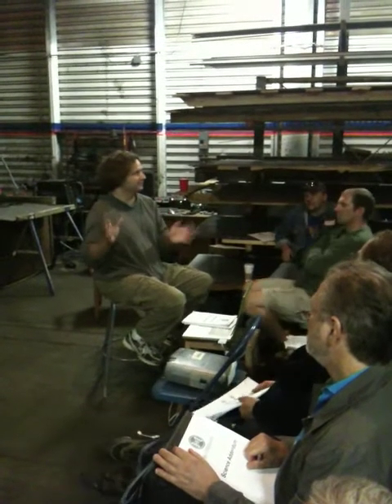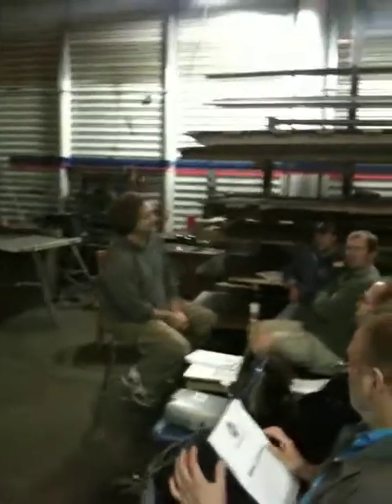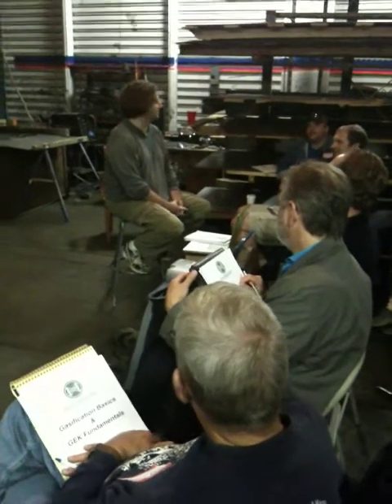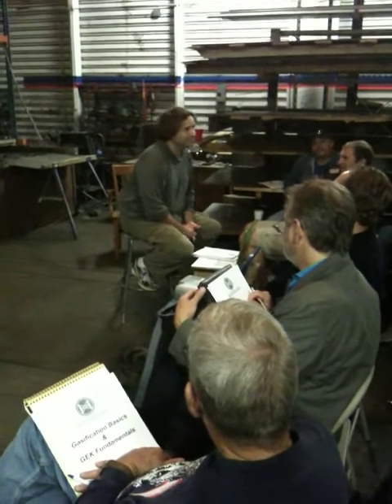A brief history of All Power Labs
Jim Mason kicks off this weekend's workshop with a brief history of the journey of All Power Labs, from an artist's workspace to hosting one of the largest gatherings of DIY power enthusiasts in memory. How fitting this event fell on the weekend of the global 350.org climate change day of action. Over 40 attendees from around the world are now down in the shop, tearing down and building up gasifiers. Winner of the "who came the farthest" award? That would be Ephrem from Ethiopia!